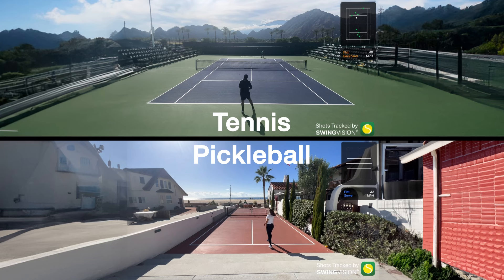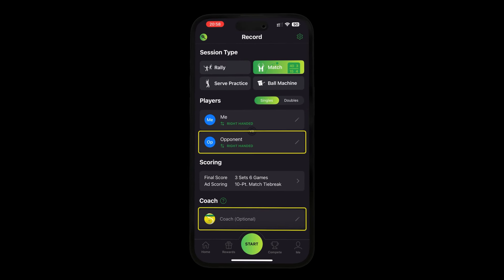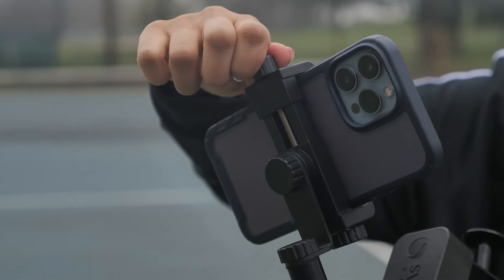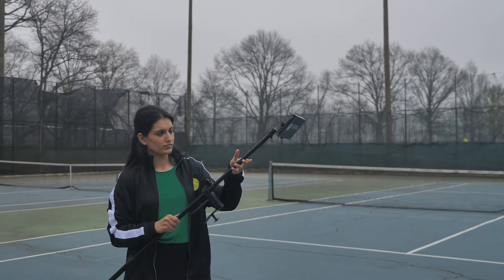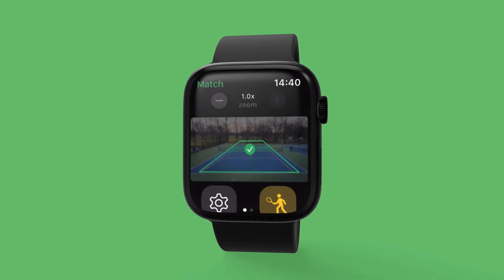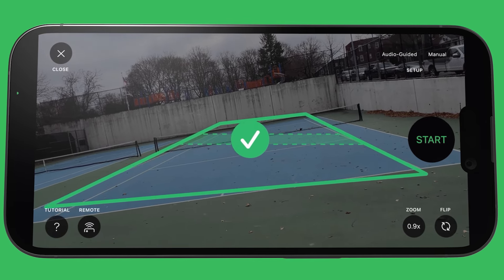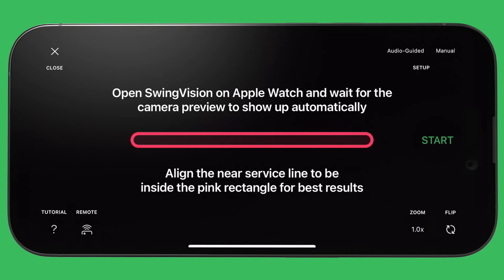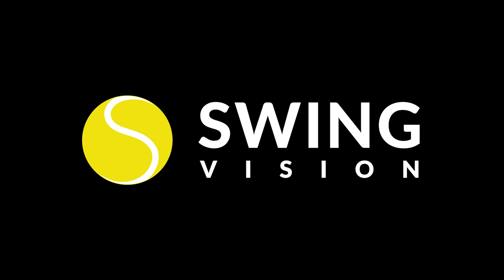How to Set Up Your SwingVision Recording for Tennis or Pickleball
Learn how to set up your SwingVision to access pro-quality shot stats & video analysis using just your smartphone camera.

0:00 Step 1: How to Set Up Your Tennis/Pickleball Recording in the App

0:52 Step 2: How to Set Up Your Camera & Fence Mount
2:15 (a): Setting Up with an Apple Watch
3:00 (b): Setting Up without an Apple Watch (Remote Control or Audio-Guided)

3:51 Step 3: How to Set Up an Automation

SwingVision is a mobile app that uses AI to provide automated stats, highlights & line calling using just your phone.

Backed by investors Andy Roddick and James Blake, SwingVision allows you to experience tennis & pickleball just like the pros.

• Challenge line calls
• Get pro-quality stats like ball speed, shot placement, and rally length
• Create TV-quality video highlights
• Review and improve your game

Follow SwingVision around!